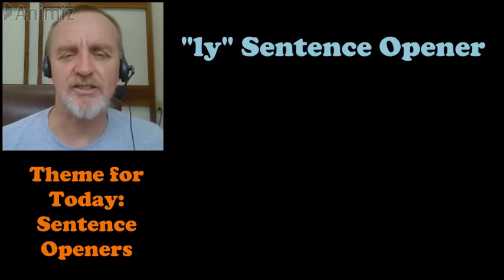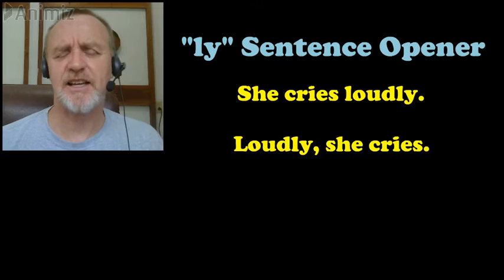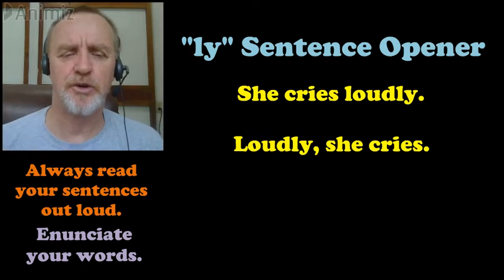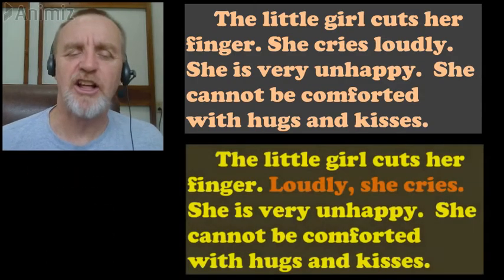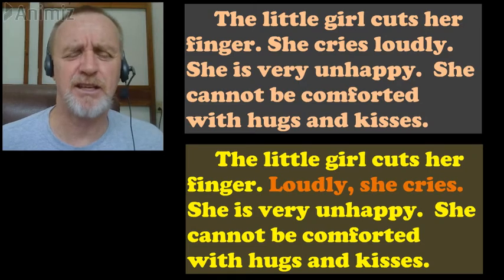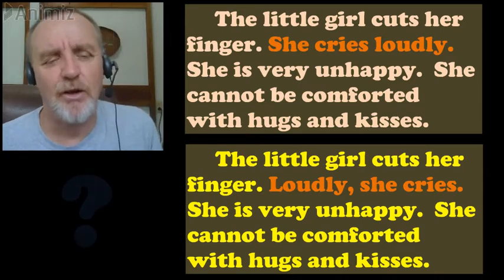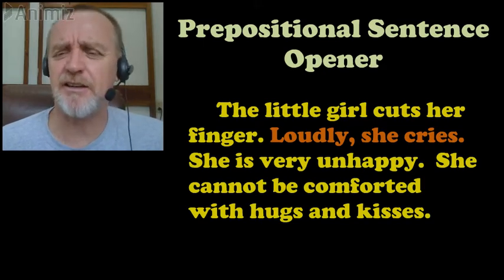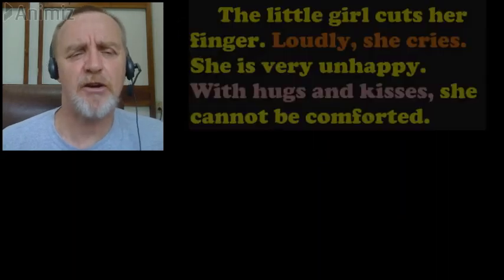Series 1: LESSON 12 - Sentence Opener Introduction and Building Simple Sentences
In the video, the author explains how sentences and paragraphs can be improved by adding "ly" sentence openers and prepositional sentence opener.  With sentence openers, we add variety to our writing.